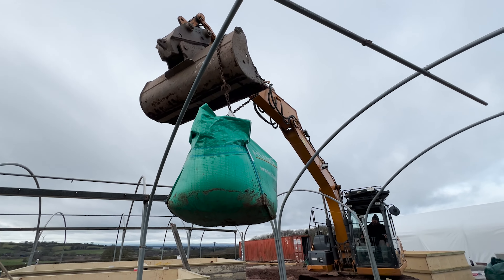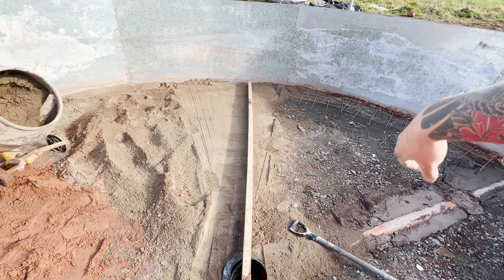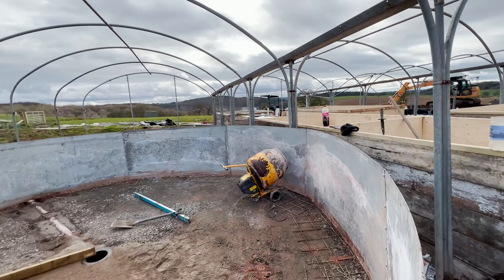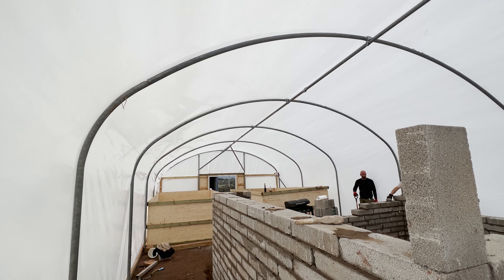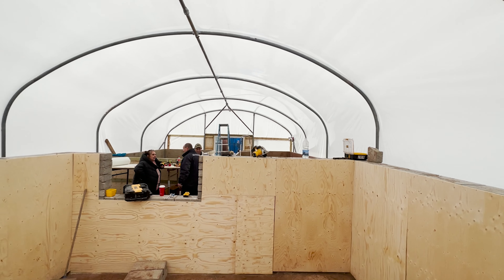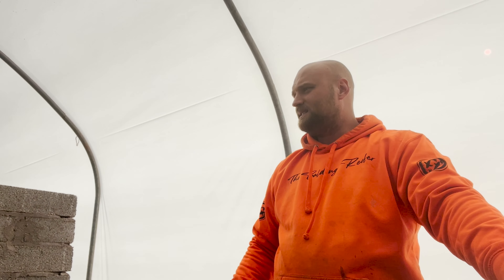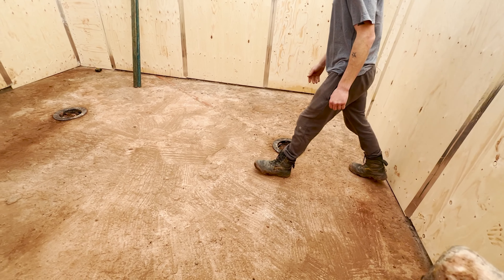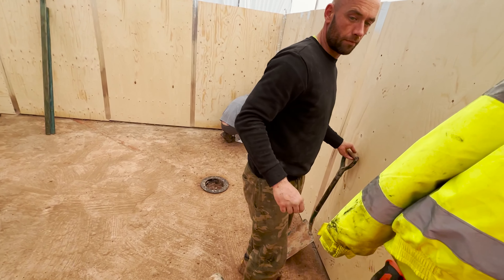How to screed a pond floor (Koi House Build Part 26)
Join me in todays video as we go through How to screed a pond floor (Koi House Build Part 26)

Well here is your answe, Because its faster!

The koi house will be home to over 150,000 koi ranging from 3 inch to 90cm! There will be over 40 different vats of fish to choose from, and whole host of different variety's of koi.

Over the next 12 weeks, i will go through how we are going to be sourcing our water, our electricity but most importantly, how we are going to be filtering all of out koi vats!

All of the fish you see will be from Yoshikigoi koi in poland, bred by master breeders Jos Aben and Merv.

The reason for this is ALL of our fish will be KHV,SVC & CEV free at source. This means any of our fish we place in your ponds, will come fully health checked and certified.

Yoshikigoi Farm is the largest Koi Farm in Europe.  Their “Yoshikigoi” are ranked among the best koi outside Japan. Yoshikigoi Management (UK) Limited, trading as Yoshikigoi UK, is the central point of contact for UK based Dealers and Individuals interested in all things Yoshikigoi including Koi; Yoshikigoi Food; Minerals & Treatments; Jos Aben's Book and buying trips to the Farm.

Trip Details:
Departing Luton Airport (Friday) and leaving Poznan Airport May  (Monday) Flight are around £70 Return
Hotel £102 for 3 nights including breakfast
Airport Transfer and travel to and from the koi farm £40
Average cost of an evening meal including drinks £15

Join me in todays video as we go through Reefer Oasis Koi Farm Big Weekender! (Koi House Build Part 24)

Big changes with attaching the poly tunnel and getting the quarantine house ready for the poly tunnel covering this week. Fibreglassing the koi ponds, as well as setting all the drainage lines!